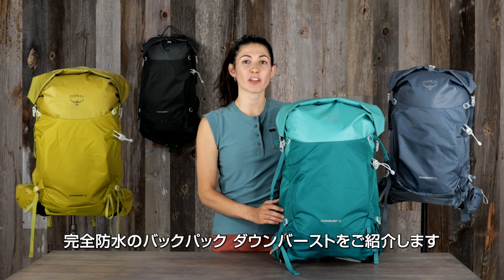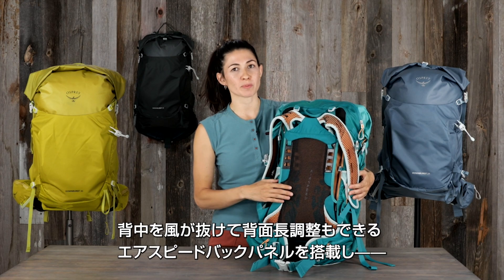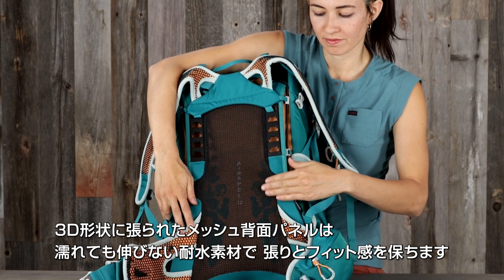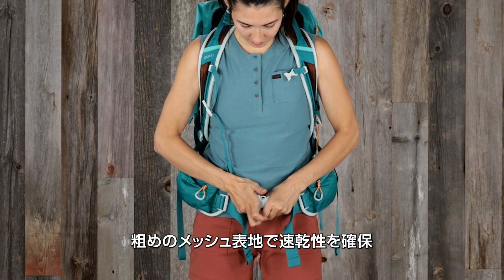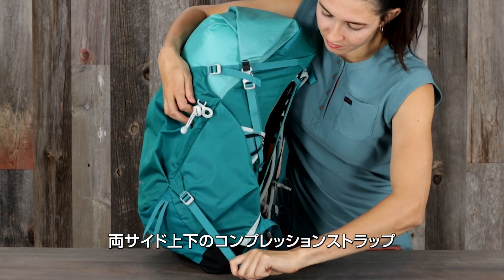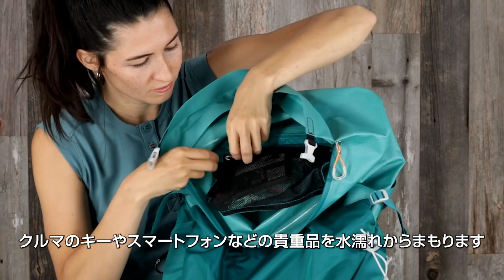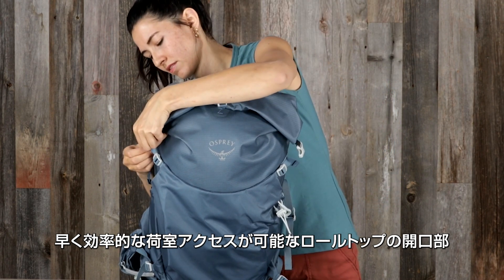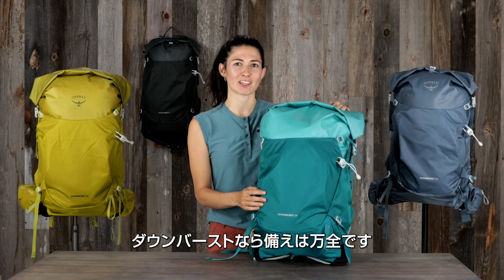ダウンバースト [オスプレー]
オスプレー正規輸入代理店：ロストアローオンラインストア

※最新の情報はオンラインストアをご確認ください。
様々な用途に対応する機能を備えたタロンプロ・テンペストプロシリーズは、オスプレー製品の中で最も汎用性が高くアクティブに使えるテクニカルパックです。2024年に新登場の40Lは、小屋泊やライト&ファストのテント泊、バイクパッキングなど、宿泊にも対応するモデル。

メインの生地はUHMWPE(超高分子量ポリエチレン)によるトリプルグリッドのリップストップで補強され、軽量かつ強度に優れています。外部ジッパーには全て止水ジッパーを使用しており、可動式の雨蓋は内容量に合わせて位置調整が可能です。

背面には運搬時の安定性と適度な通気性に優れるエアスケープバックパネルを採用。レールとウェビングで調整する革新的な背面調整システムと、インジョクション成形されたフレームシートが、幅広い背面長に高いフィット感をもたらし、快適性を高めています。バックパネルとシームレスに一体化された、柔軟性のあるヒップベルトが腰を包み込み、アクティブな身体の動きに対応します。